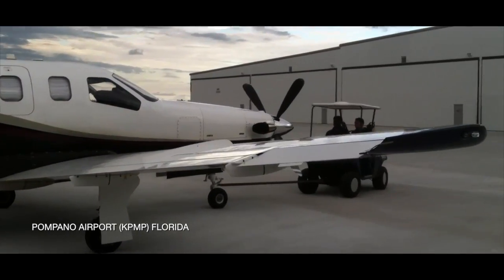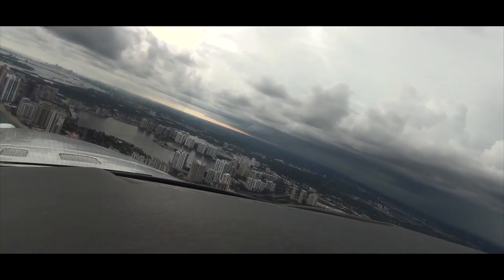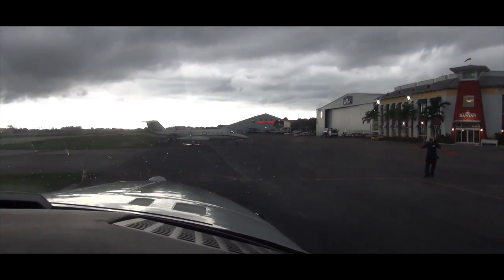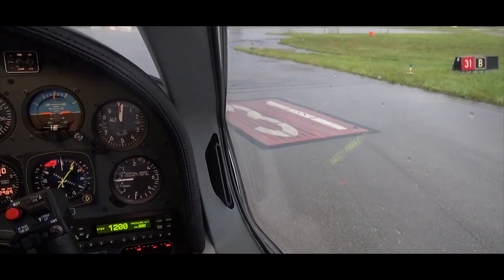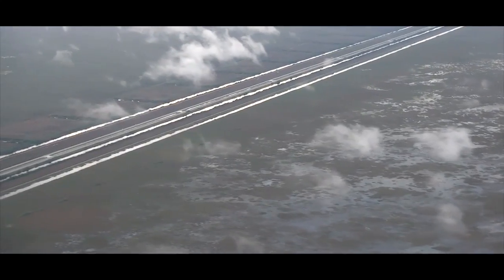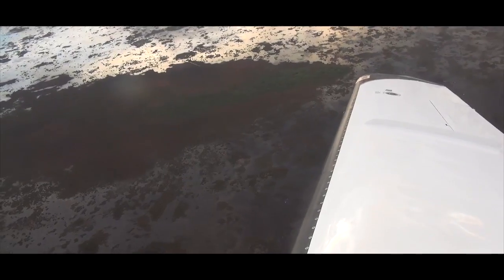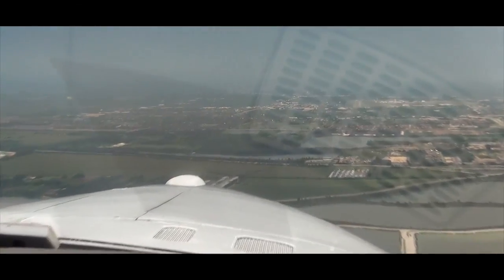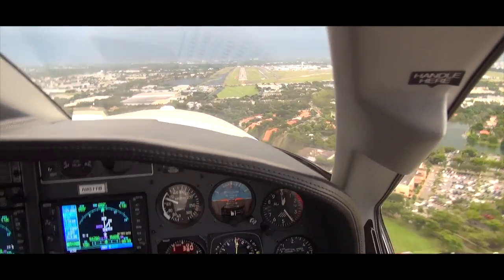Flying Diaries 9: Flying In the famous N851TB with Steveo1kenevo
Had a chance to fly with steve again in his TBM850. We got denied to enter our airport and had to redirect to an alternate. Watch as Steve shows us how the TBM850 performs in inclement weather.